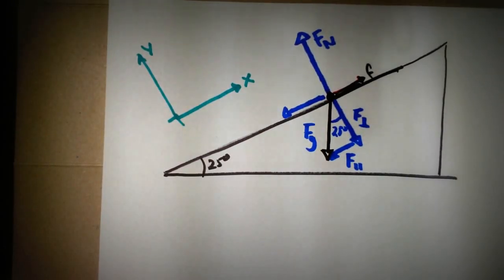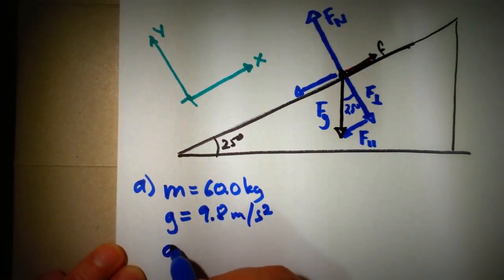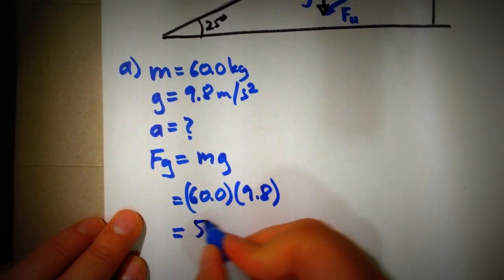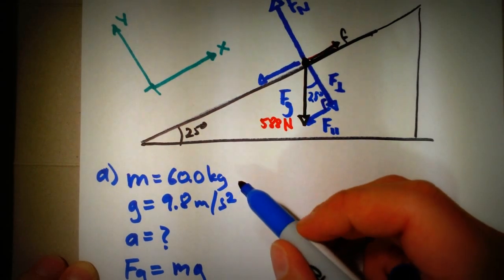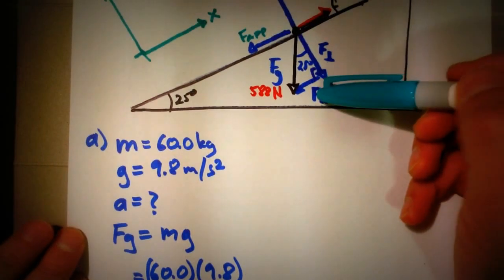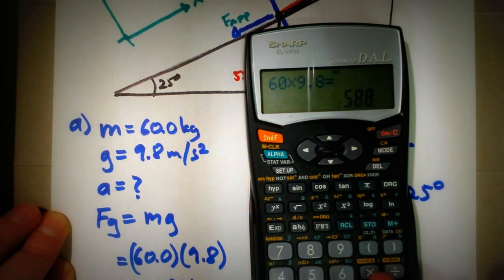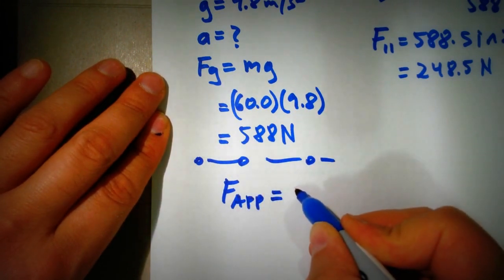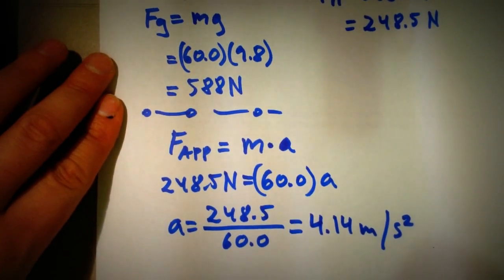Force Components on an Inclined Plane Example - Part 2/3